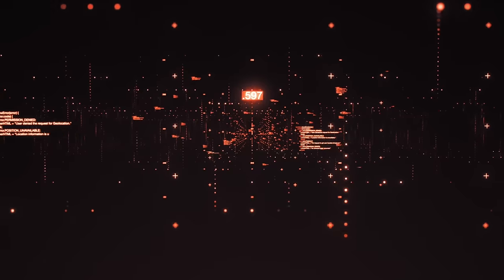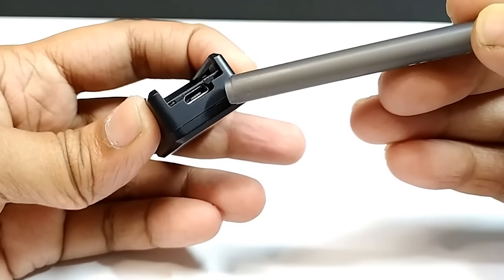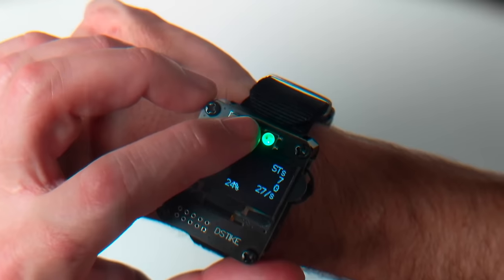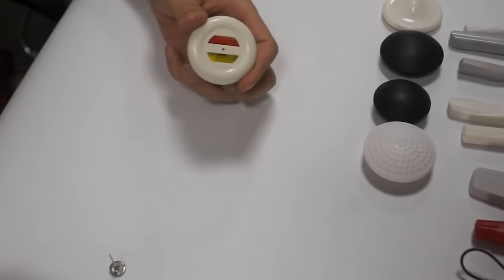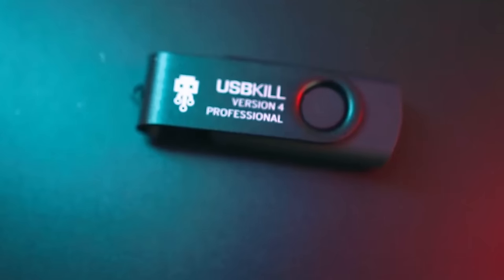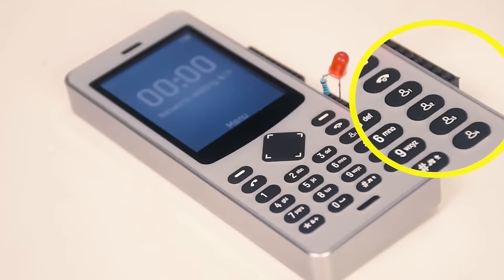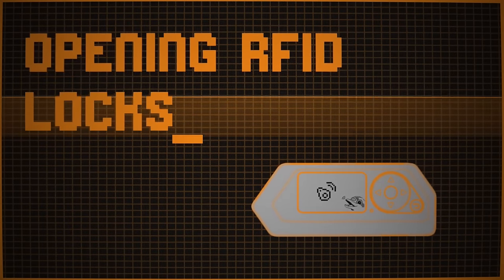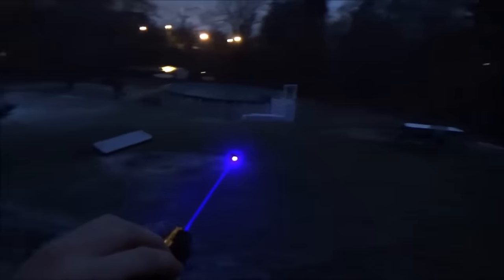5 Banned Gadgets You Can Still Buy on Amazon! (Surprising Finds)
Find out the startling truth about outlawed devices that can still be bought on Amazon! In this video, we present five disputed products that are still available online despite being outlawed or subject to restrictions in some other nations. These devices, which range from unusual tools to unusual tech advancements, have generated discussions and raised eyebrows. Come along as we investigate the murky legal areas and learn why they are available. Watch now to find out more about these fascinating devices and whether you can get them on Amazon!